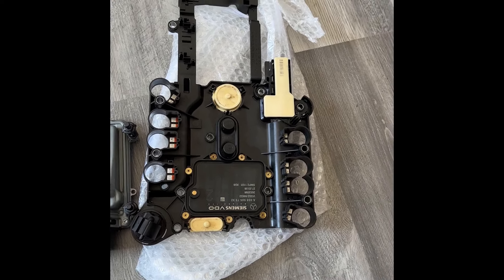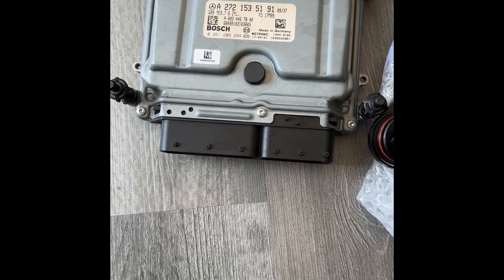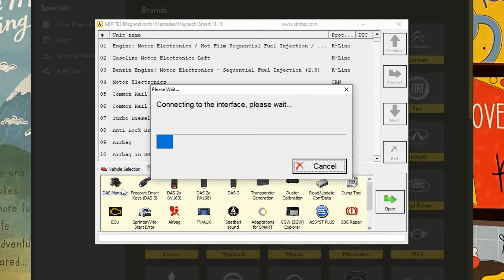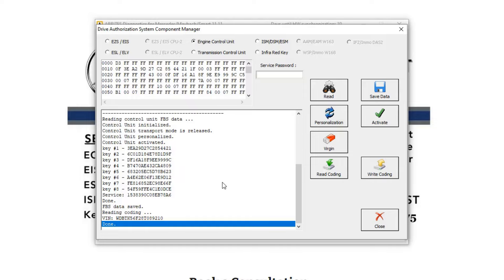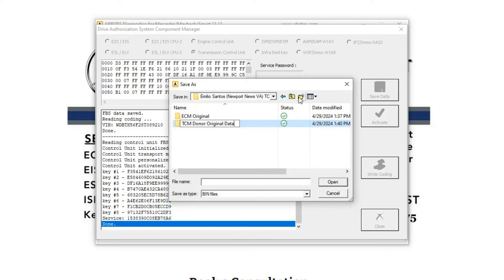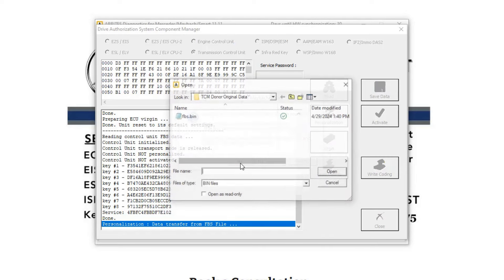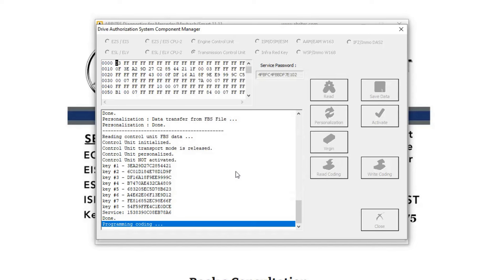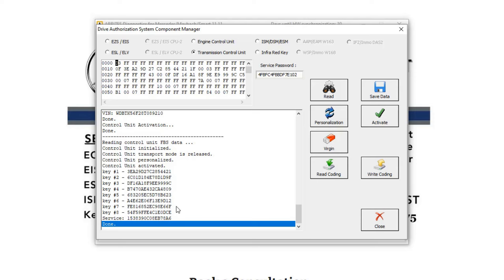Mercedes 722.9 7G Transmission Control Module Clone when the original is not available. What now??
When you lose an original module, either the EIS, ECM, TCM, ISM, etc, can anything be done to get you up and running again? Yes! This video shows how we used the data from an Engine Control Module to program a used Transmission Control Module to the same vehicle the ECM came from.

If you need this type of service we can help.